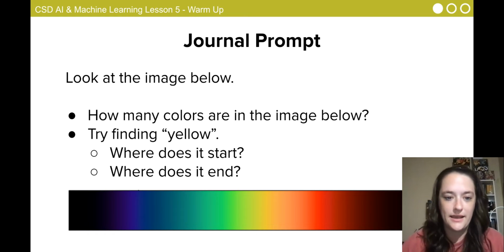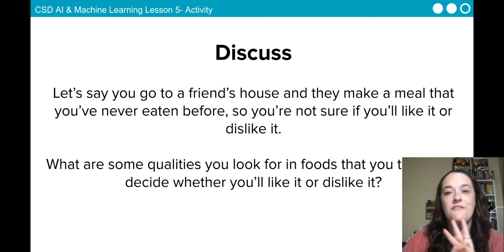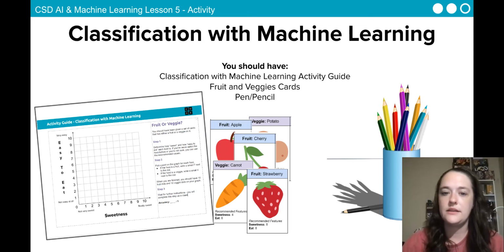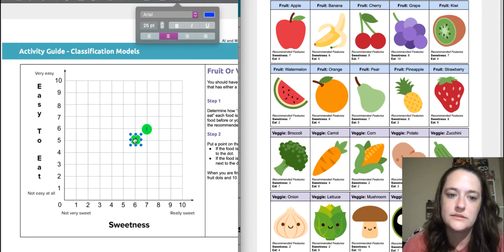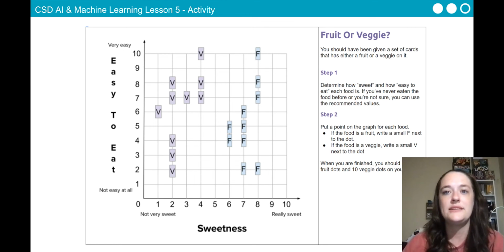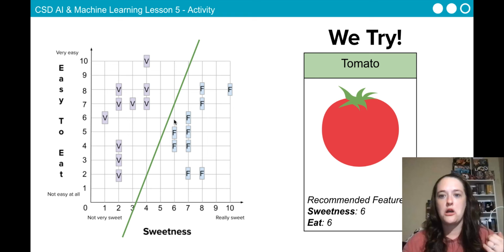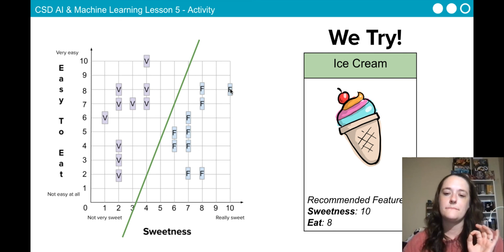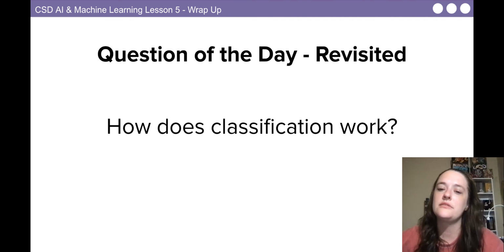ECS Unit 6 Lesson 5